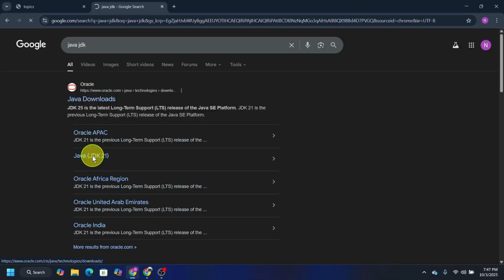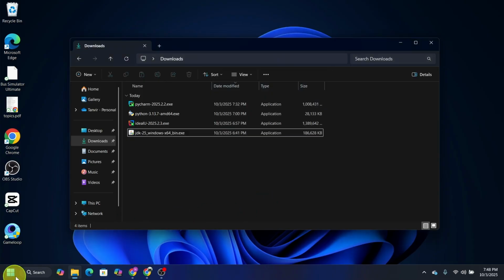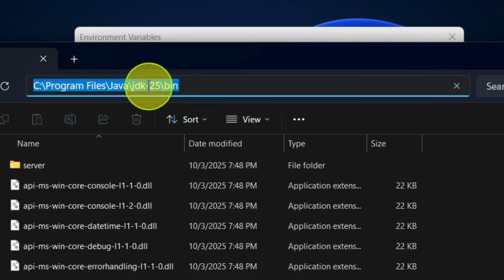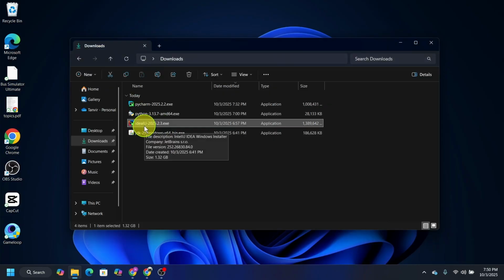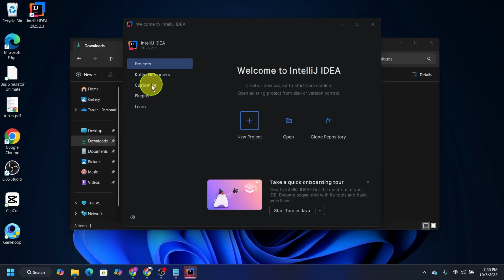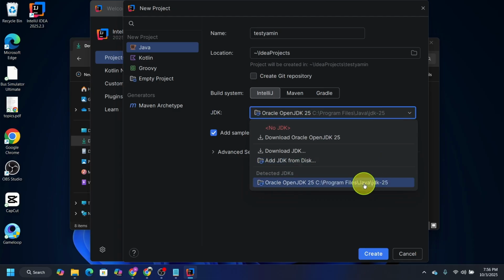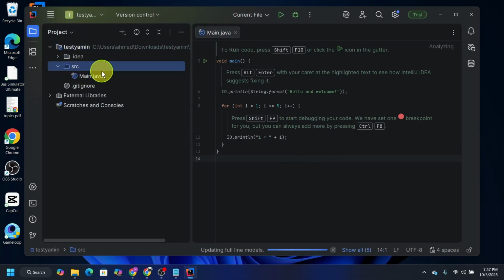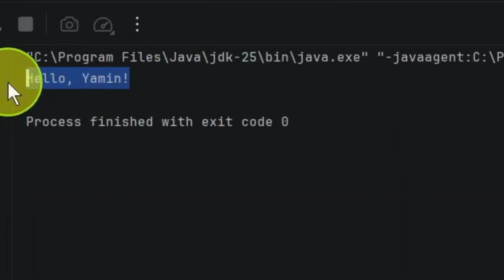How to Download & Install IntelliJ IDEA on Windows